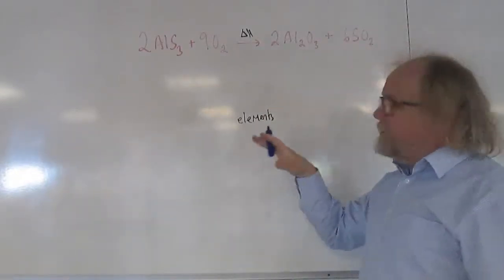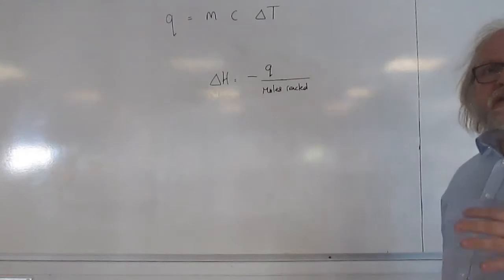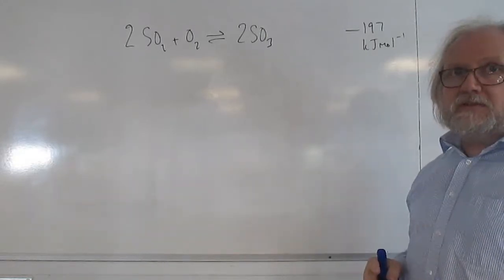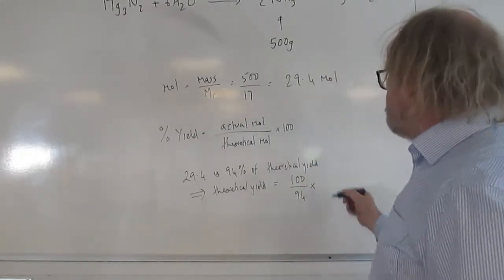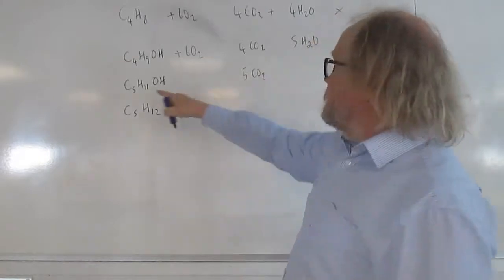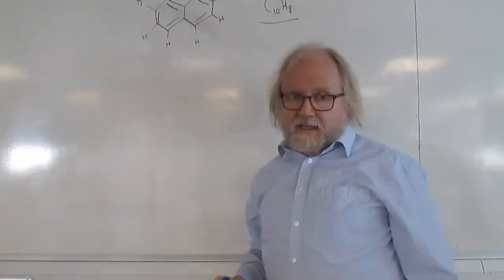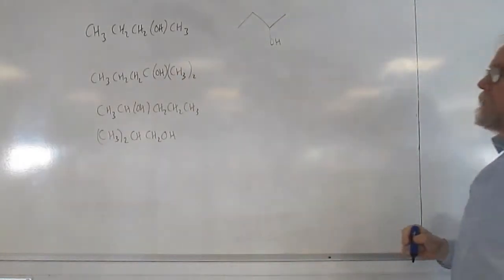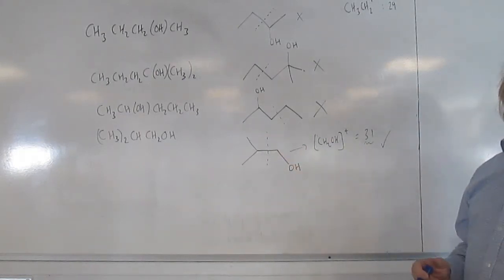End of Year Exam Section A (11-20)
Individual Questions:      11 0:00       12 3:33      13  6:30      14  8:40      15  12:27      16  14:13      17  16:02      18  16:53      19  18:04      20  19:37